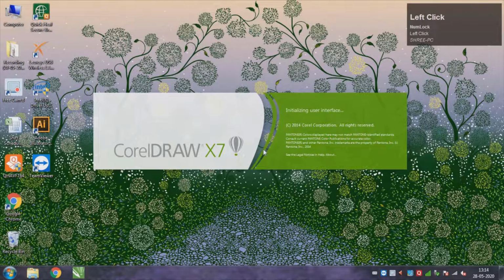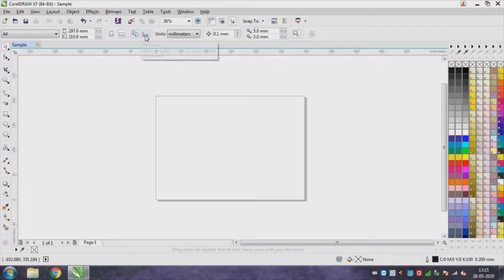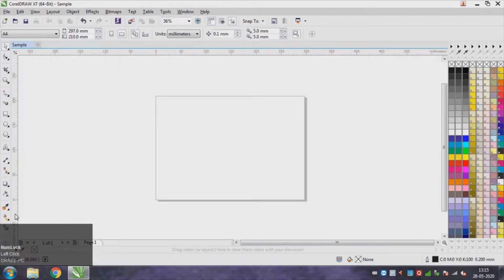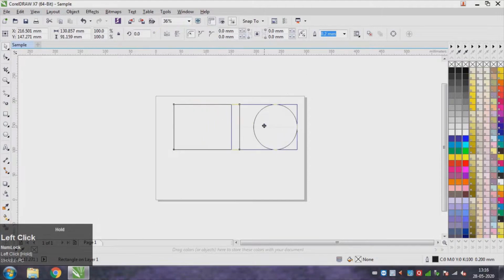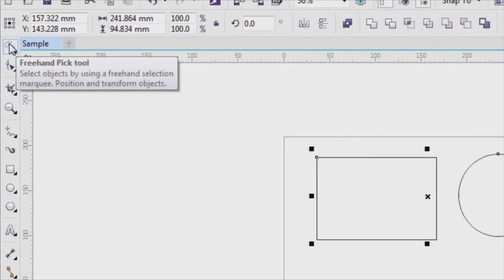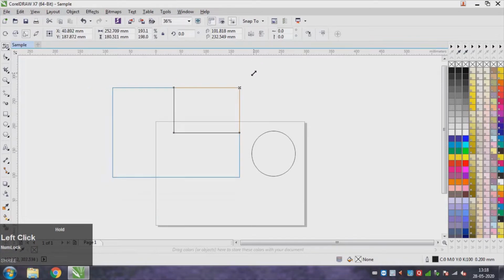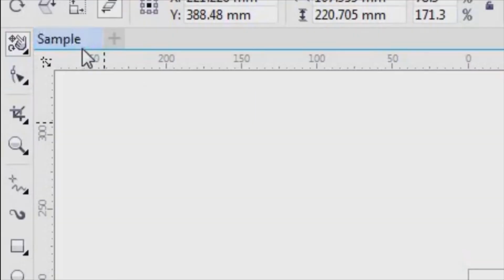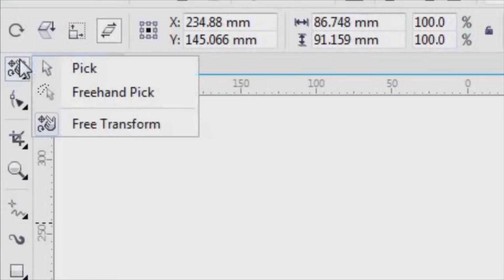CorelDRAW | basic Tools for beginners (1/2) | CorelDRAW Tutorials for FREE | Learn for Dreams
How to use CorelDRAW Tools

Now learn with fun, say goodbye to boredom!!!